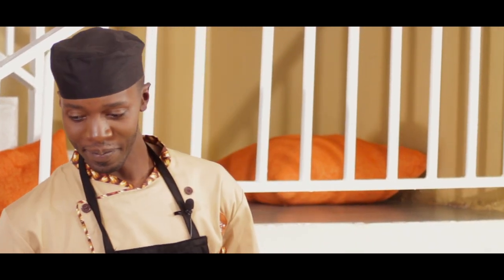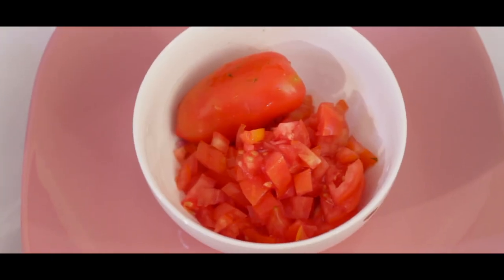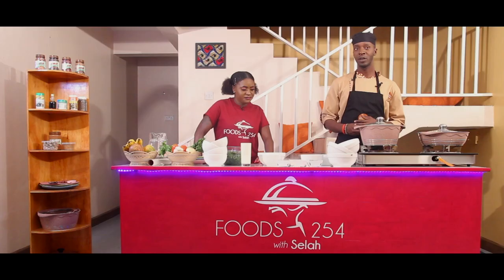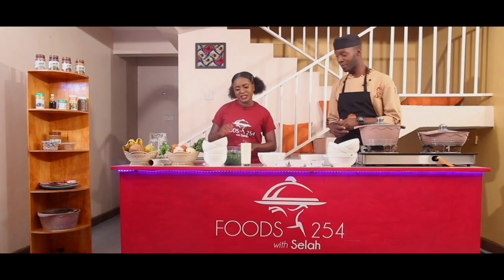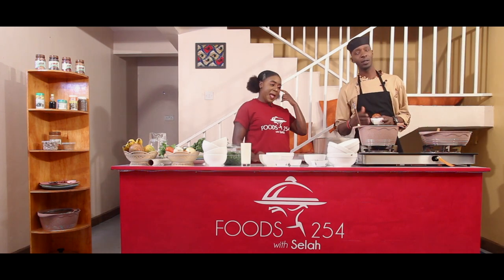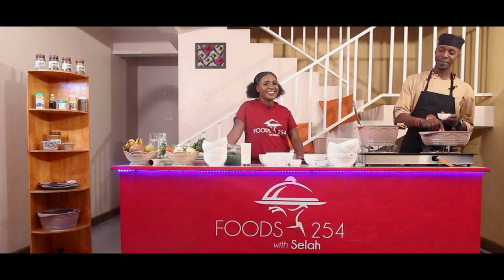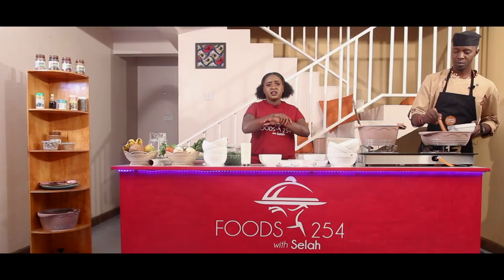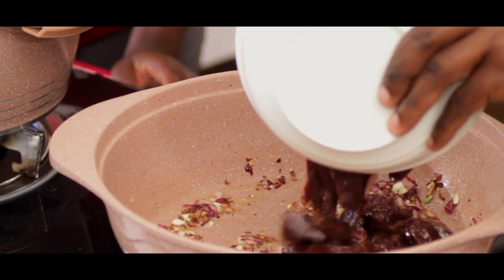Mashed potatoes served with liver - Iron rich diet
Equipment: Benvisions
Sound by: Legit Production